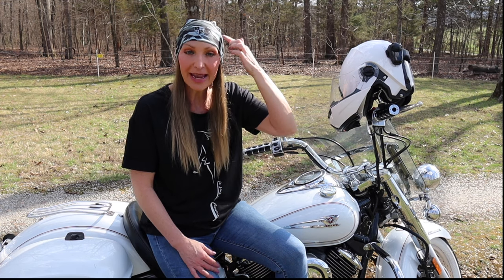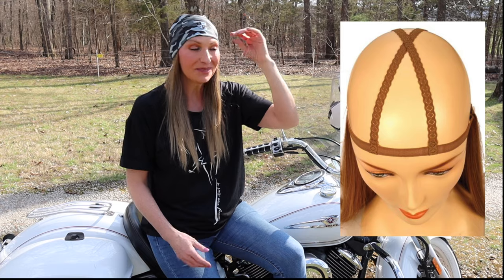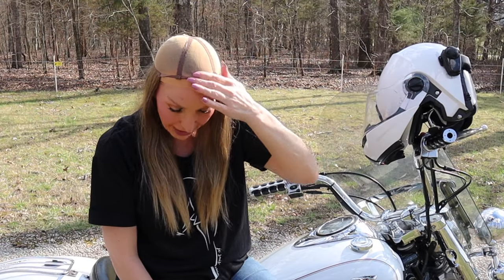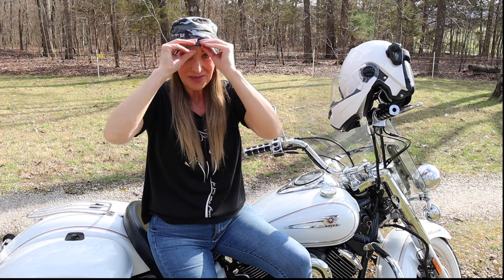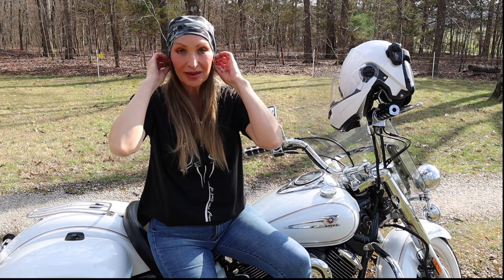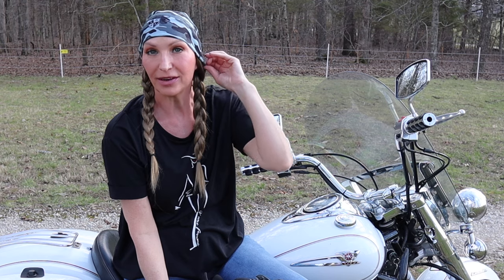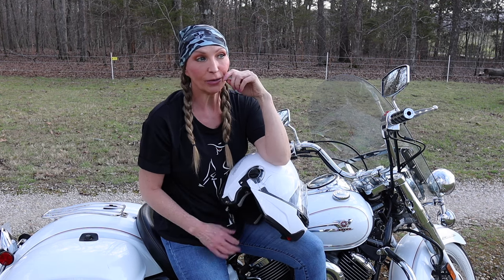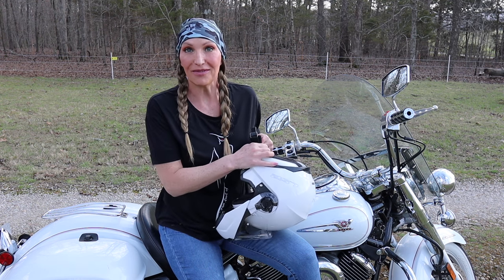Helmet Wig? Check out Hat Magic by Jon Renau in the color, Eclair (24BT18). Let's go riding.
Hat Magic by Jon Renau

Wig Features: 3/4 Wig Addition

Worn under your favorite headwear, this 3/4" halo of straight hair fits securely over your head with a comfortable elastic band.

Length: 15" to 18"

@ NameBrandWigs.com ( on select brands )

Alexander Couture Collection / Amore / Aspen / Belle Tress  / Ellen Wille / Ellen Wille Hair Society / Estetica / Gabor / HairDo / HIM / Noriko / Orchid Collection / Raquel Welch / Rene of Paris / Revolution / Syntress /
Brands may be subject to change